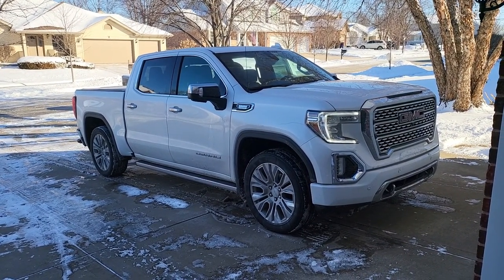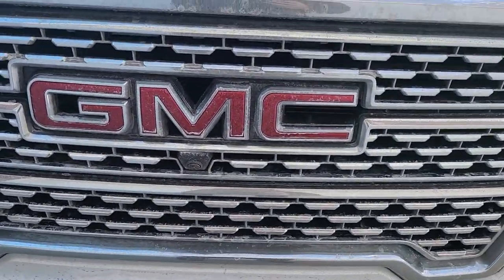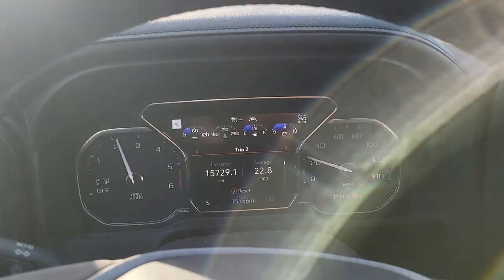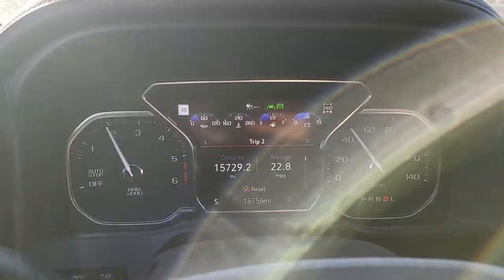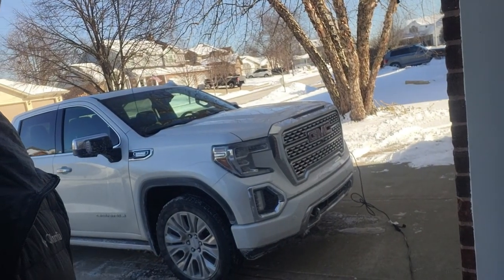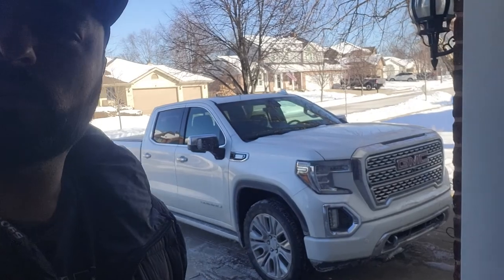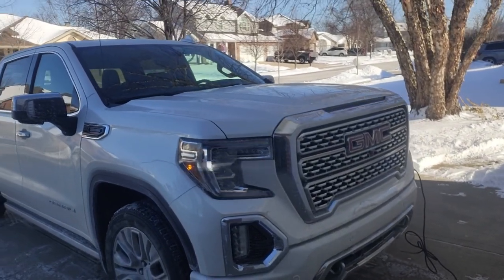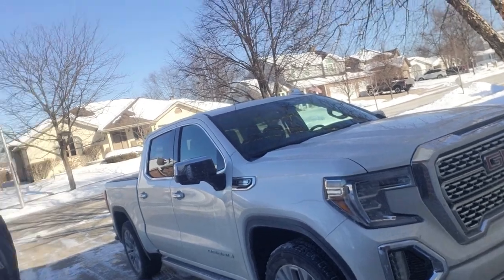3.0L Diesel FIX - Radiator Fan Stuck On High? Used Block Heater? 2021 GMC Sierra 1500 Duramax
I wanted to create this video as I struggled with this issue for a couple days... basically, i plugged in the engine block heater on my Sierra 3.0 Diesel Duramax and it caused the ECU to flip a code, or made the ECU think the truck was in danger of overheating and basically the radiator fan went on full blast, every time i started the truck and wouldn't stop. So the fan was stuck on high and wouldn't turn off unless I turned off the truck... frustrating.  My truck didn't pop an actual code or pop the check engine light, but some reported that it did, so in your case, if you did pop a code, be sure to clear it prior to disconnecting battery. Or you can try clearing it and then let the truck sit overnight, though I don't know if that will work.

This bug caused my truck not to get up to temperature and I had no heat in the truck so it wasn't fun. If you want to avoid this issue, don't use your engine block heater unless it is below zero while plugged in and started.  I figured out how to fix it after trying a few things (disconnect the battery for a little while) but here is the permanent fix for those who are going to get service from GM soon:

Here is what GMC has to say about it and the permanent fix:

Some 2020 Silverado 1500 and Sierra 1500 models equipped with the 3.0L diesel engine (RPO LM2) (Fig. 12) may have the engine cooling fans running continuously for an extended period of time. The Check Engine MIL also may be illuminated.

Currently, an engine calibration in the Engine Control Module (ECM) will falsely set DTC P0111 (Intake Air Temperature (IAT) Sensor 1 Performance), which occurs when the engine block heater is used in ambient temperatures above 0°F/–18°C. As a result, the cooling system will go into remedial action and turn on the cooling fans at 100%. The remedial action will continue until the engine goes through a six hour cold soak.

If this condition is found, clear the DTC and return the vehicle to the customer. Do not perform any further diagnosis or replace any related components. An updated calibration will be available shortly.

Also inform the customer to avoid engine block heater use in temperatures above 0°F/–18°C. While the owner’s manual states an engine block heater should be used in temperatures less than 0°F/–18°C, it isn’t vital until much lower temperatures of less than –13°F/–25°C.